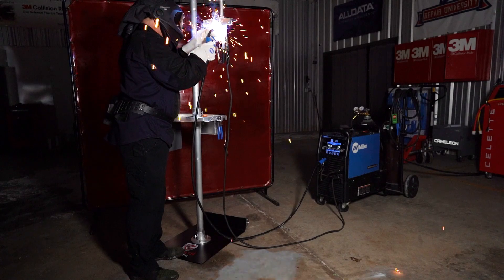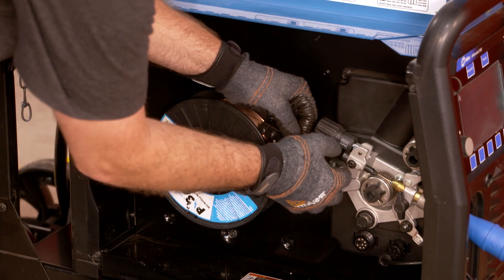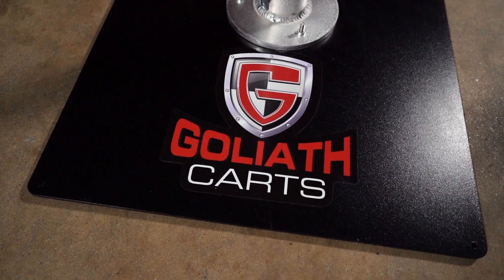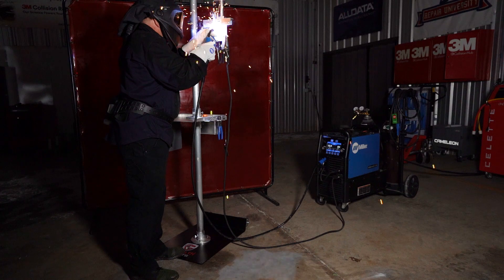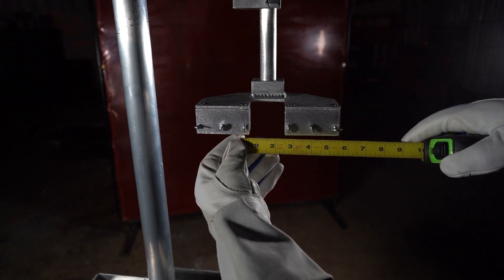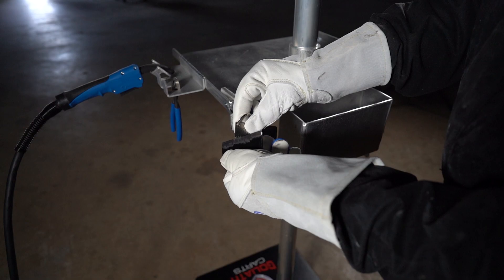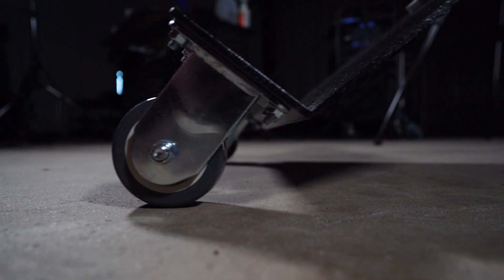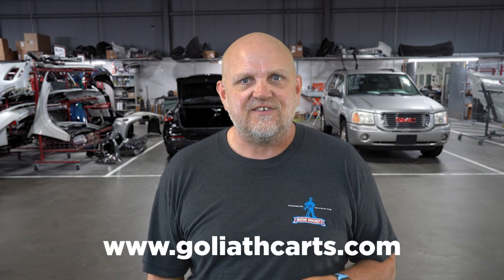Destructive Weld Test Stand NEW Collision Hub Cool Tool!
It's not an option.
It's not something you do just when I-CAR drops by for testing.
Every tech should be performing test welds and destructive testing before every repair. We set out to work with Goliath to build the industry's best Destructive Weld Test Stand!